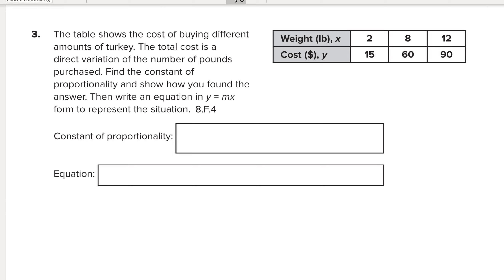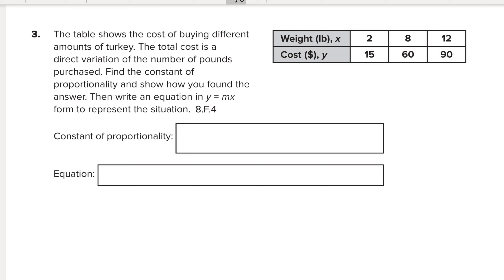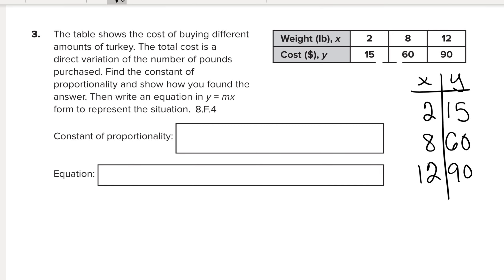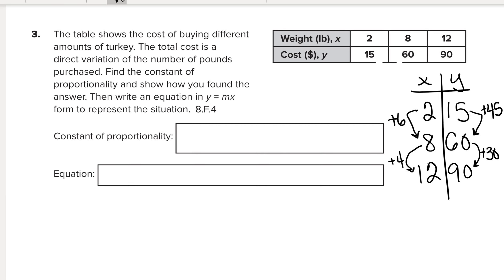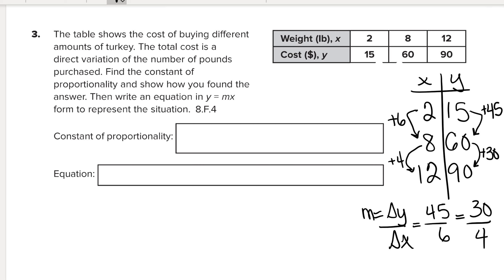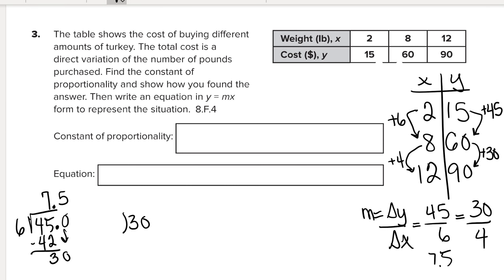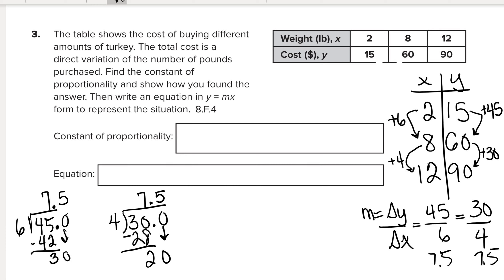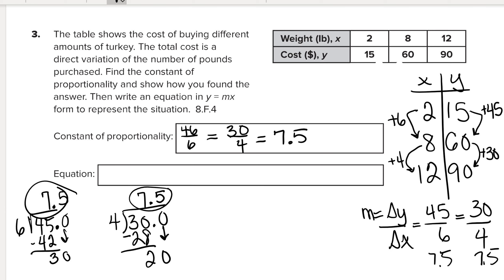CAASPP Countdown Week 15 problem 3